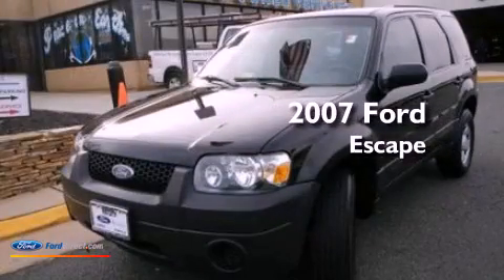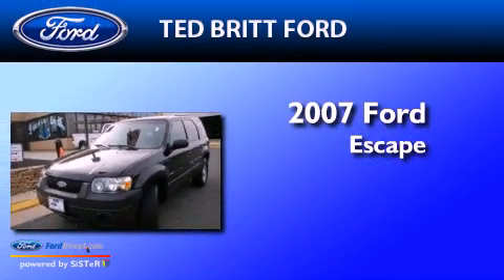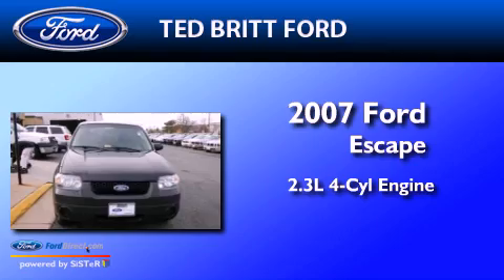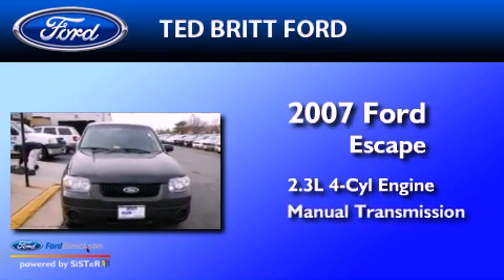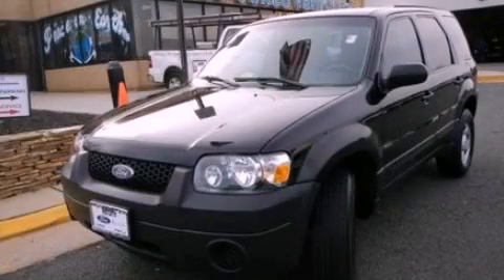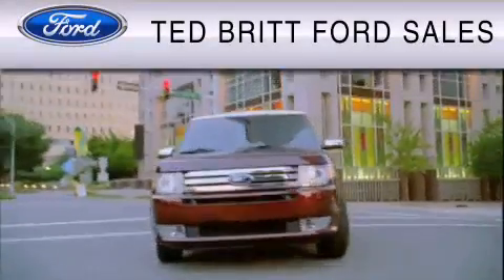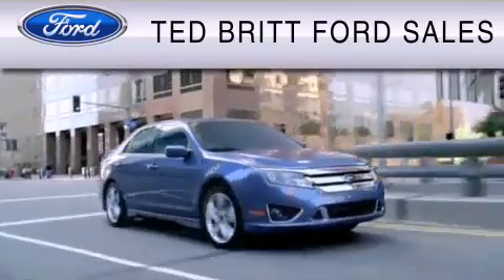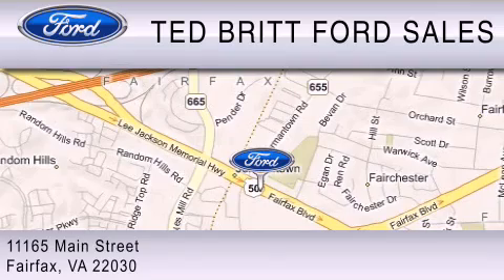2007 Ford Escape Fairfax VA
Year : 2007
 Make : Ford
 Model : Escape
 Engine : 2.3L I4 16V MPFI DOHC
 Trans . : MANUAL
 Exterior : BLACK
 Miles : 120,791

 Pre-Owned 2007 Ford Escape Fairfax  VA